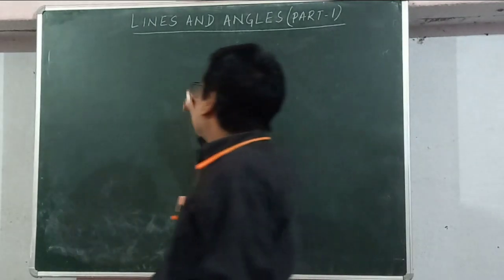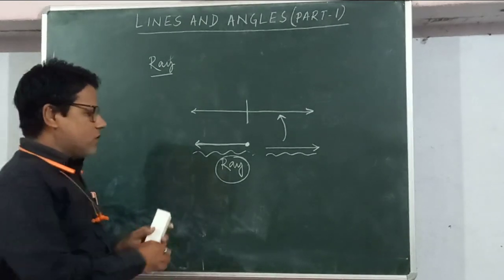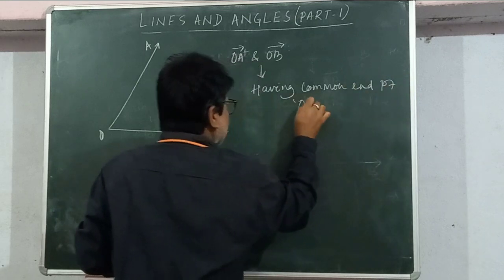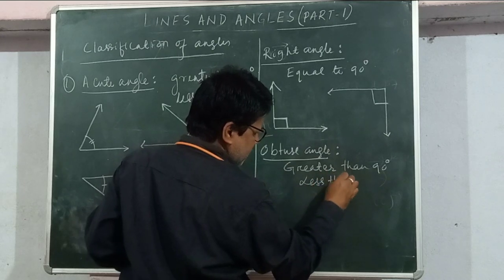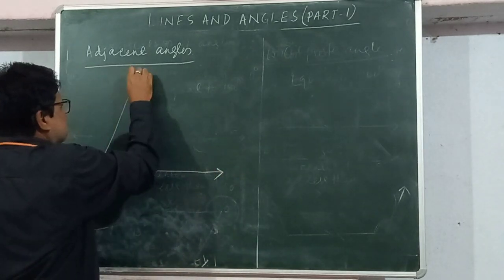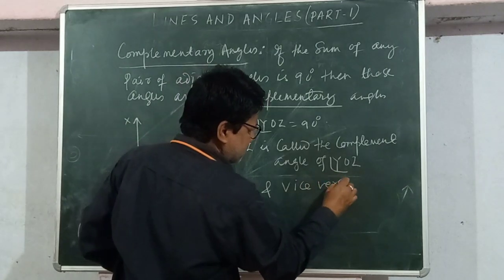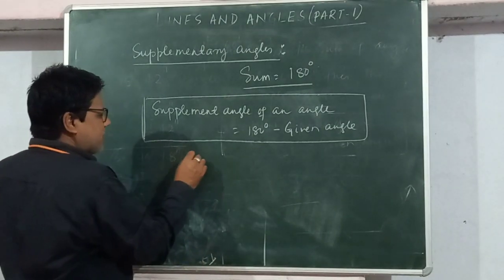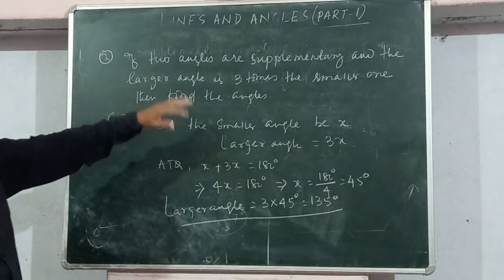LINES AND ANGLES (PART-1) CLASS-IX MATHEMATICS CHAPTER-6(NCERT)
1-  Concepts of lines and Angles
2- Line, ray and Line segment
3- Angles and its classification
4- Complementary angles
5- Supplementary angles
6- Solving problems relates to Supplementary and complementary angles